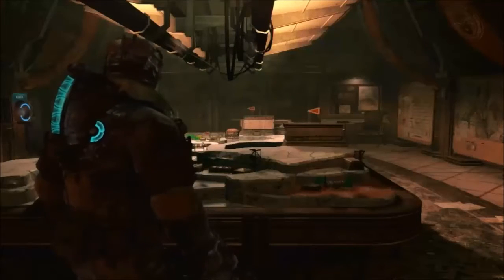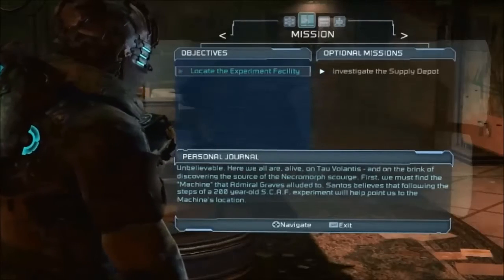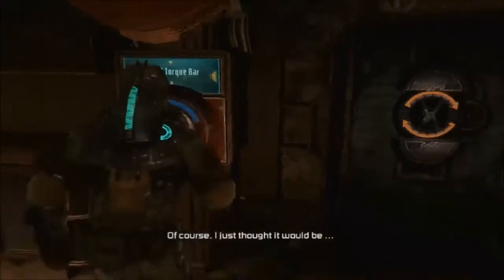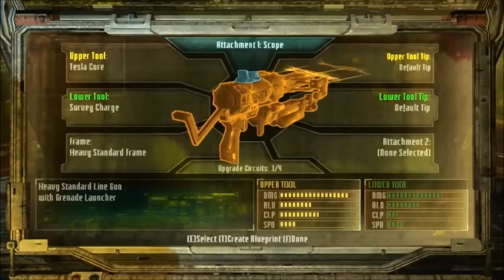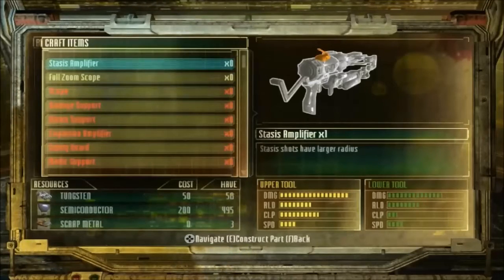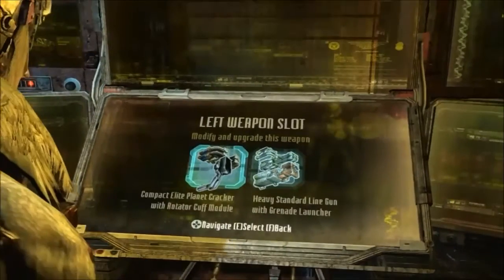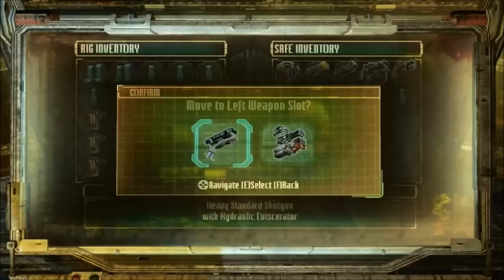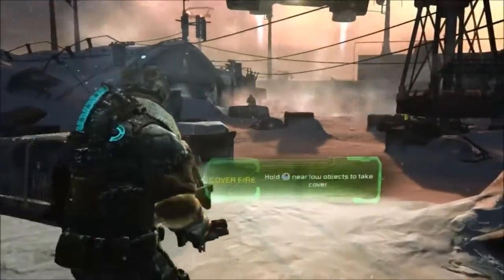Dead Space 3 Walkthrough w/commentary (Blind) - Chapter 10 - Part 1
After another lengthy Bench session, Isaac and his crew get seperated again, and he finally learns how the scavanger bot operates. Then there is a bunch more necromorphs to deal with.